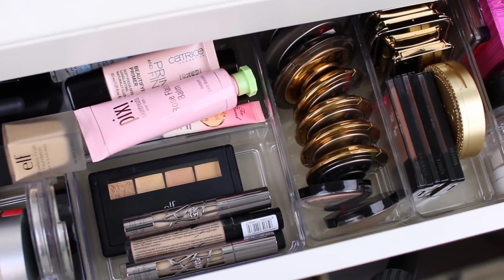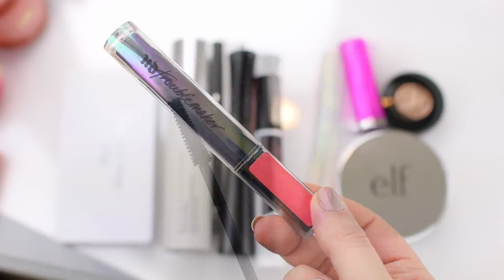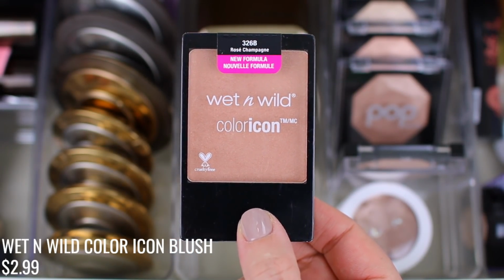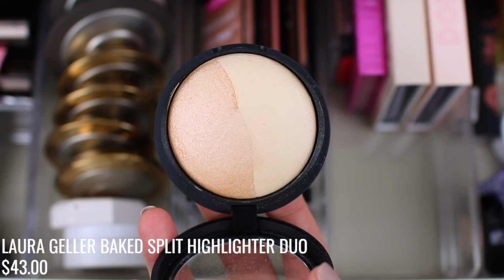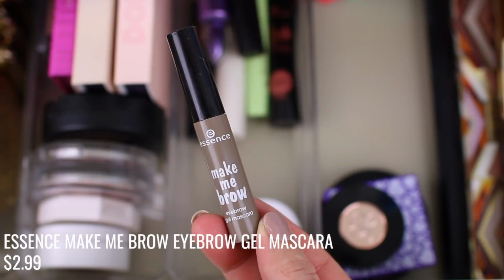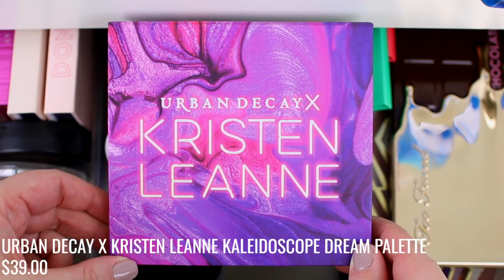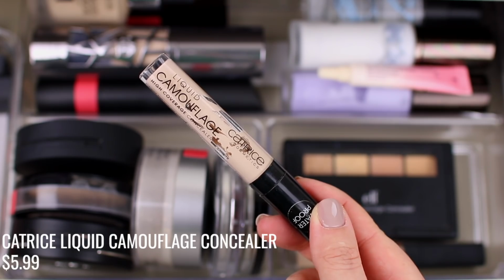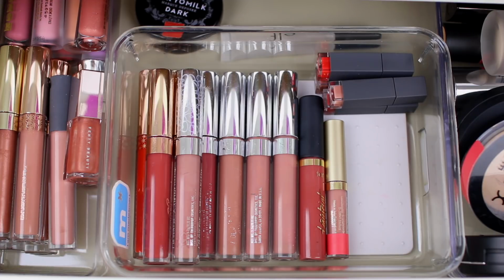EVERYDAY MAKEUP DRAWER MARCH 2018 | PART 32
Did you catch my eyeshadow palette collection video for 2018? Thank you for taking the time to watch my everyday makeup drawer video! I change out the products in my everyday makeup drawer each month so I can try new products, discover old favorites, and focus on using up products! Let me know what you are using in the comments below!

These are the organizers I use in my drawer!

*DO NOT shop online without using Ebates! They give you cash back for your online purchases. My last check was over $200.